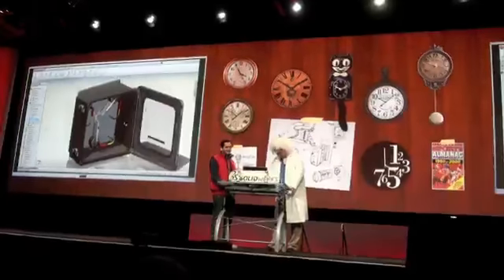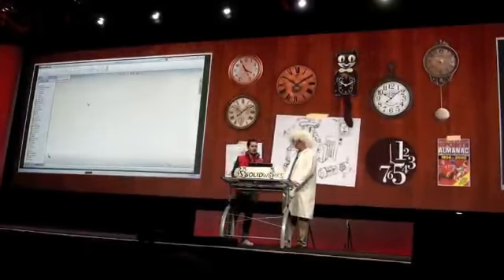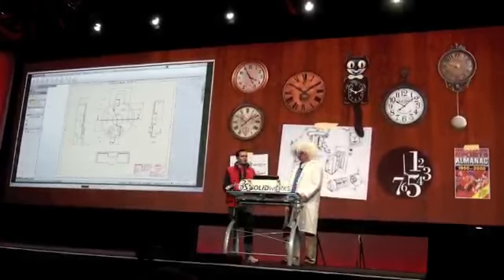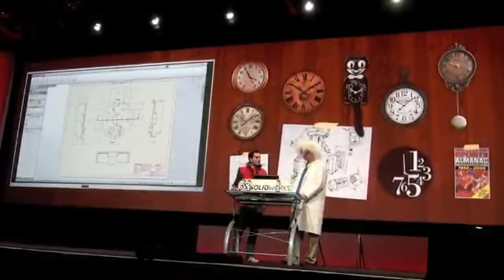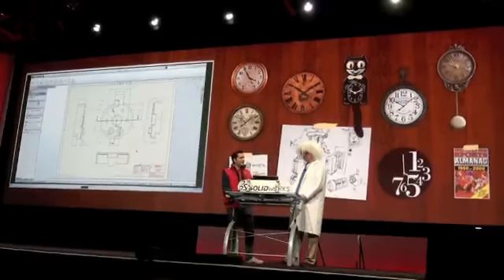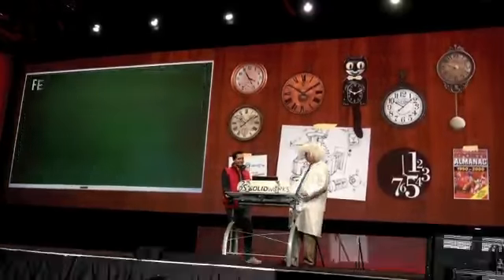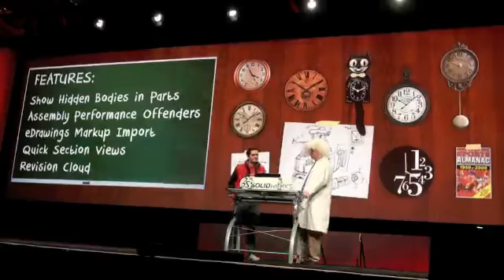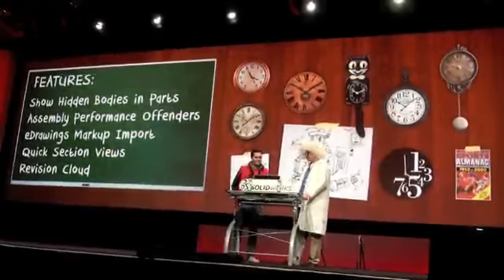SolidWorks 2012 - Part 2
„What's New", hieß es am dritten Tag der SolidWorks World 2012. Auf dem Gipfeltreffen für Konstruktionssoftware in San Diego erhielten die etwa 5600 Teilnehmer eine kurze Vorschau auf SolidWorks 2013 sowie auf weitere Highlights für Anwender in diesem Jahr. Hier werden die Features der neuen Version in vier Videos kurz vorgestellt.